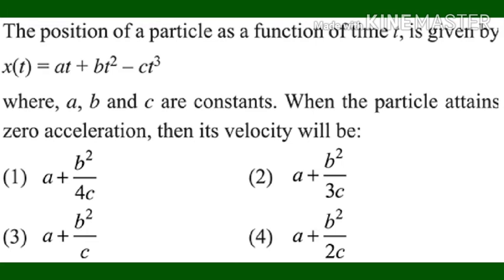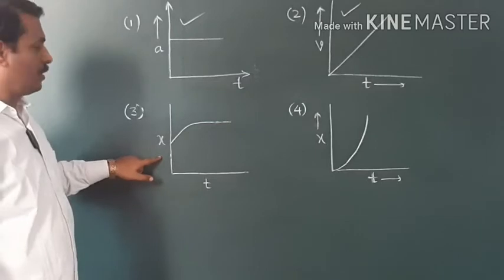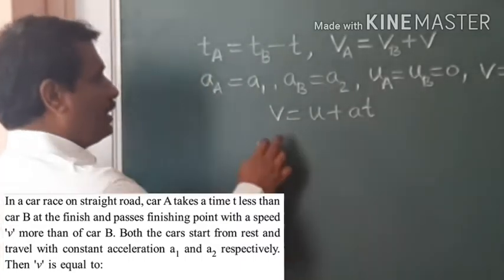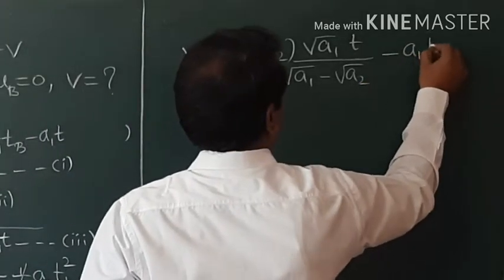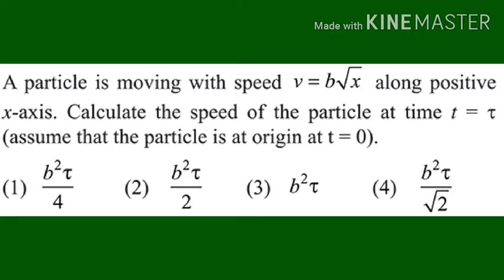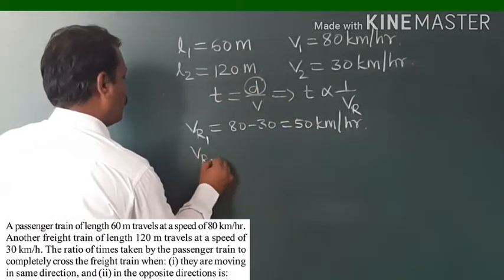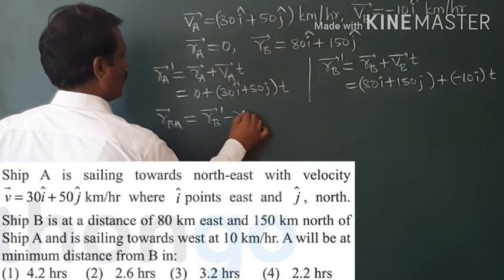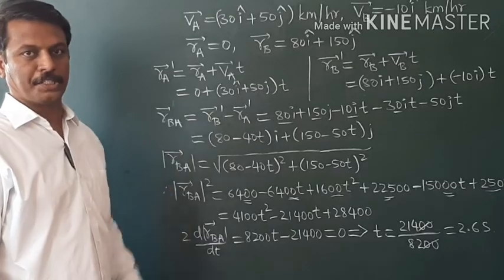Motion in One Dimension |Physics for JEE NEET K-CET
Important questions of JEE / NEET/ K-CET on the chapter Motion in One Dimension are solved in detail by Mr. B.N.PATIL, Very Popular Physics lecturer with more than 18 years of teaching experience. He is also the founder President and Principal of K.V.V.Samiti's SHRI.N.B.PATIL MEMORIAL P.U.COLLEGE, VIJAYAPURA, Karnataka

It is advised to watch this video after studying the theory of the chapter Motion in One Dimension.

After watching the video take the test on this chapter in the App SHRI.N.B.PATIL P.U.COLLEGE. You can download this app from the Google Play Store. After registering in the app you will be able to take Chapterwise, Unitwise and Full Syllabus tests on the subjects Physics, Chemistry, Mathematics and Biology. You will get feeling of real JEE Main Exam if you take the exam on a computer. Immediately after the test,  you will get the score of your test and also the solutions of all the questions in the test. It will help you to score high marks in the real exam. You can take test any time of your choice and any number of times.

                    mebnp